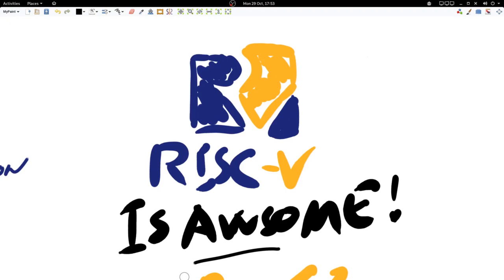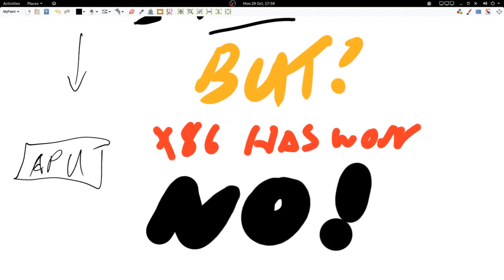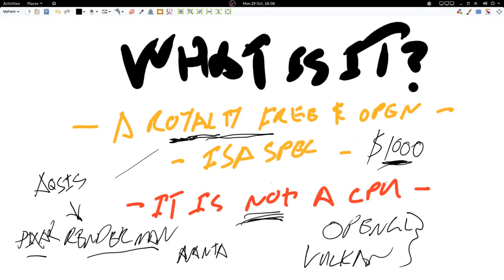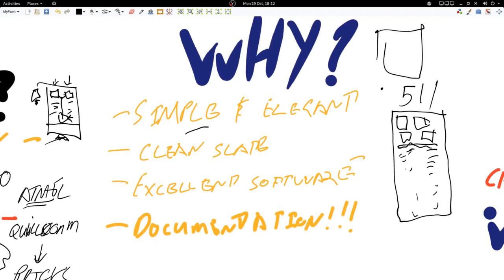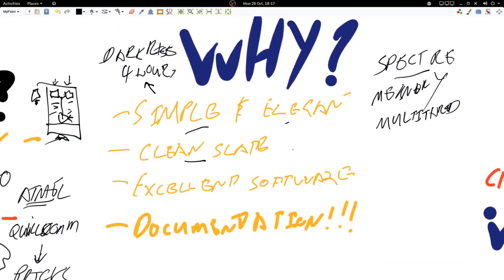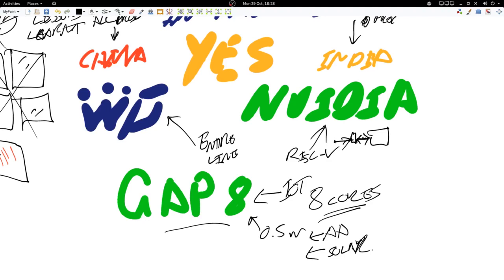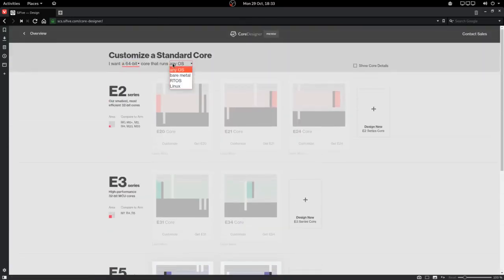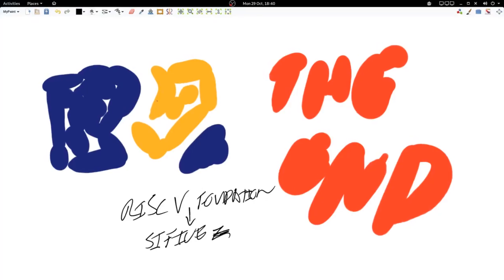RISC-V is awesome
A second risc-v video explaining why risc-v  is awesome and IS the future, dispelling a few crappy myths and explaining away some other hype.

Sorry if i got spelling or names wrong, this was pretty much off the top of my head.

Recorded,edited and uploaded entirely under linux